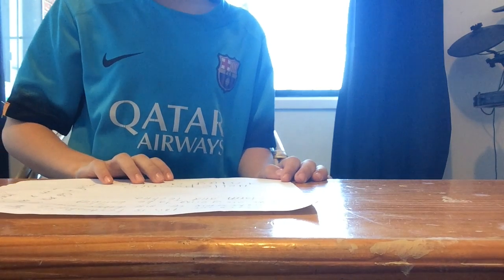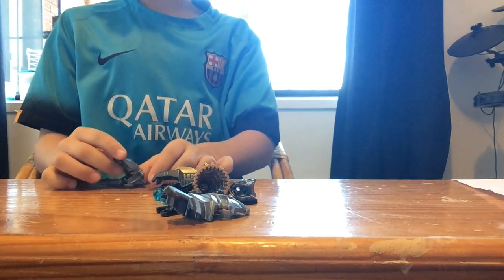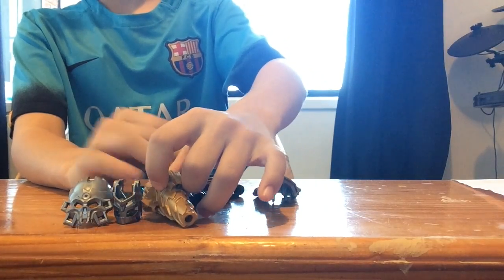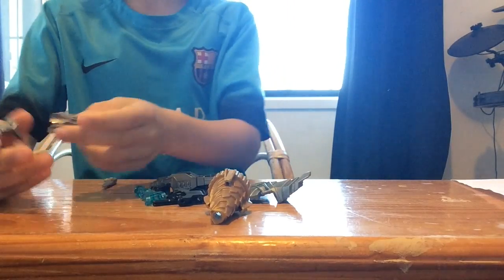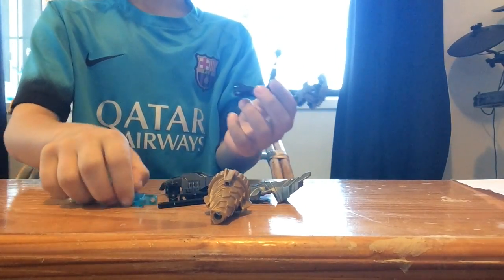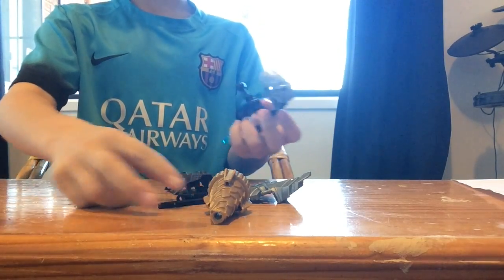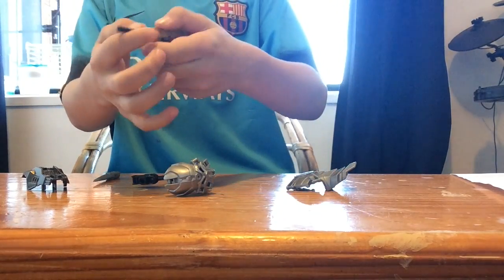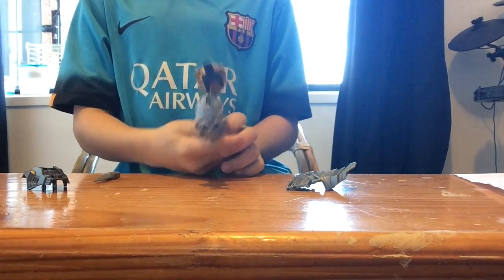Nikinu-SkullDriller- How to Build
This is a How to Build of a simple MOC (My Own Creation) Nikinu-SkullDriller using LEGO Hero Factory/Bionicle parts. Thanks to Rainfire for editing this. Backgrounds, music, editing software: iMovie.